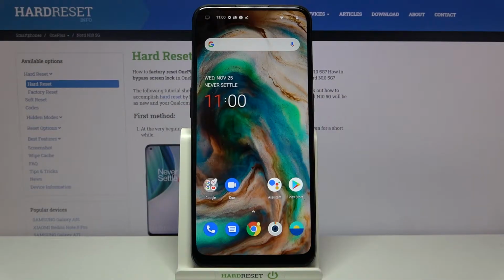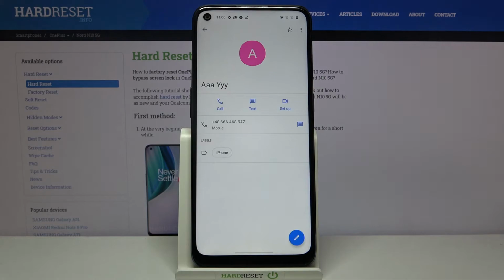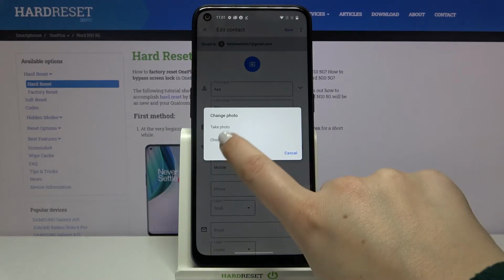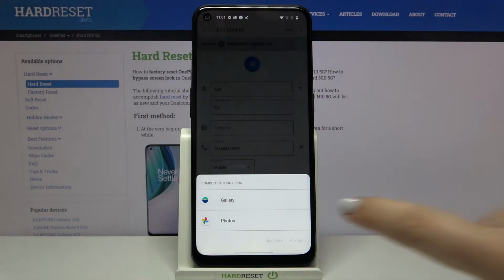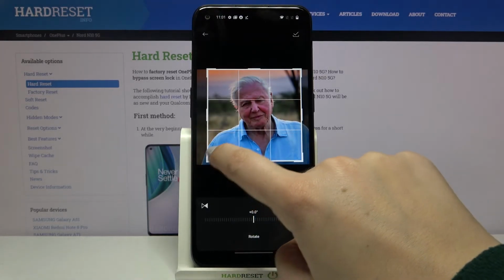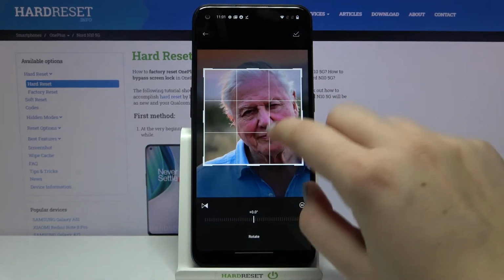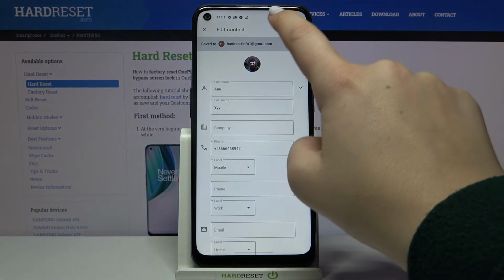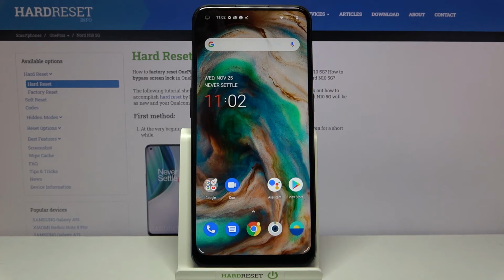How to Add Photo to Contact in OnePlus Nord N10 5G – Personalize Contacts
Learn more info about OnePlus Nord N10 5G:
Check out the presented video guide, where we show you how to smoothly personalize contacts in OnePlus Nord N10 5G. If you wish to match pictures to each contact that is calling to you, find out presented video instructions and learn how to get access to the contact settings and personalize contacts in OnePlus Nord N10 5G successfully. Let’s use the presented video guide and add a photo to the number in your OnePlus device within a couple of seconds and make every contact unique. Visit our HardReset.info YT channel and get many useful tutorials for OnePlus Nord N10 5G.

How to add picture to contact in OnePlus Nord N10 5G? How to personalize contacts in OnePlus Nord N10 5G? How to add photo to number in OnePlus Nord N10 5G? How to create photo contact in OnePlus Nord N10 5G? How to add picture to number in OnePlus Nord N10 5G?